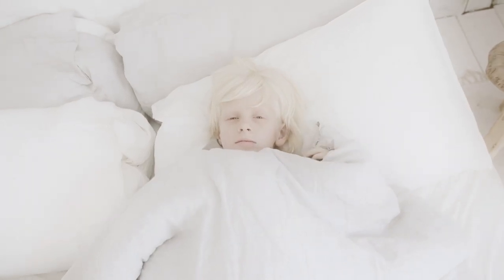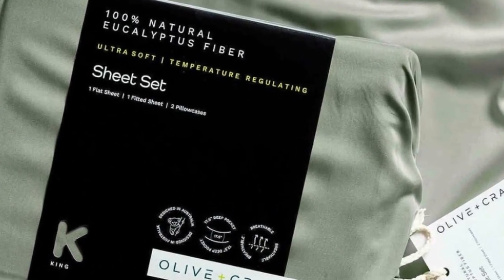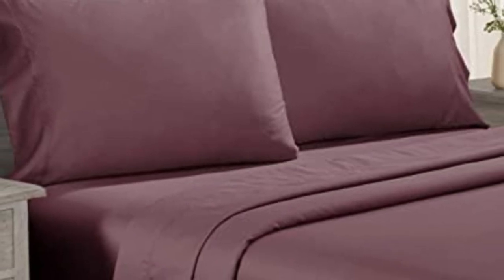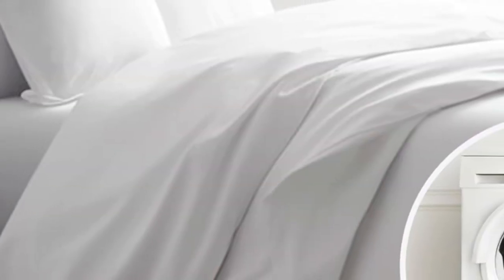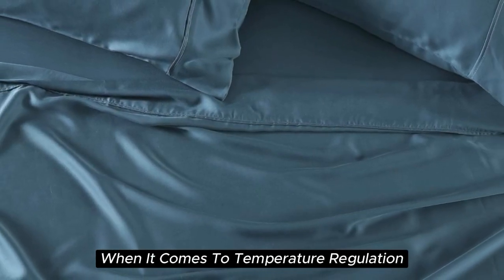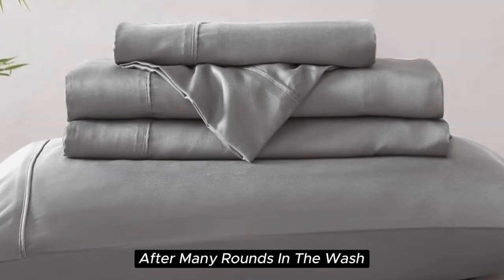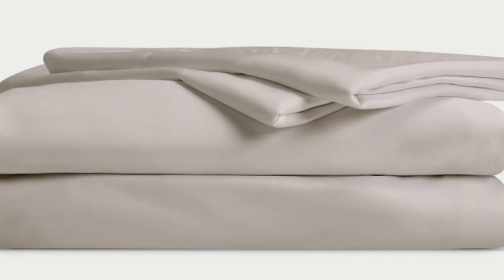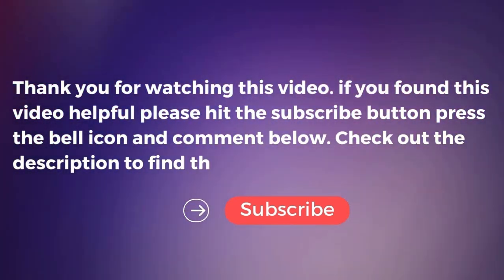Top 4 Best Deep Pocket Bed Sheets Reviews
In this video we will show Top 4 Best Deep Pocket Bed Sheets Reviews, Olive + Crate Eucalyptus Sheet Set, California Design Den Cotton Sateen Sheet Set, Brielle Home Sateen Sheet Set, Cozy Earth Bamboo Sheets,

 👉 Best 4 Deep Pocket Bed Sheets Lists:

1) Olive + Crate Eucalyptus Sheet Set

2) California Design Den Cotton Sateen Sheet Set

3) Brielle Home Sateen Sheet Set

4) Cozy Earth Bamboo Sheets

In this video we'll be comparing the Top 5 Best Deep Pocket Sheets that are designed for different kinds of users. We will take into account performance features and price so you can decide which is best for you. All the products on our list were selected based on their own inherent strengths and features.

We'll be comparing the Olive + Crate Eucalyptus Sheet Set, California Design Den Cotton Sateen Sheet Set, Brielle Home Sateen Sheet Set, Cozy Earth Bamboo Sheets; which are all great options if you're in the market for a best mattress topper.

0:00 - Intro
0:13 - Olive + Crate Eucalyptus Sheet Set
1:44 - California Design Den Cotton Sateen Sheet Set
2:57 - Olive + Crate Eucalyptus Sheet Set
4:39 - Cozy Earth Bamboo Sheets